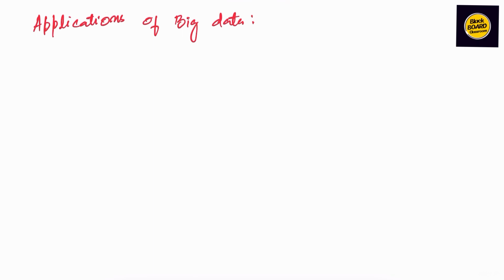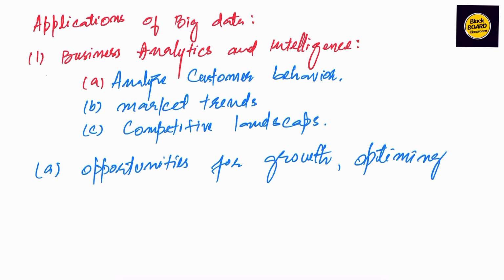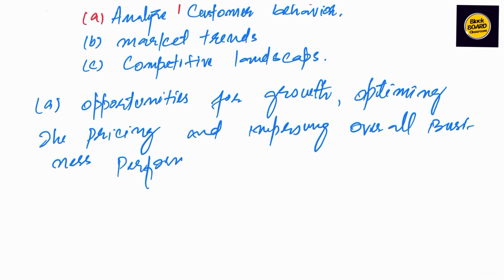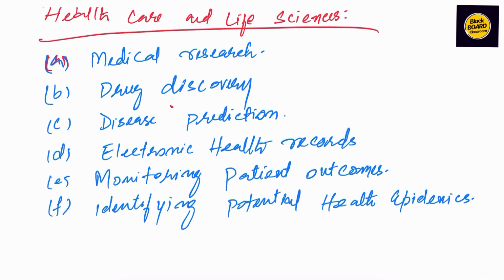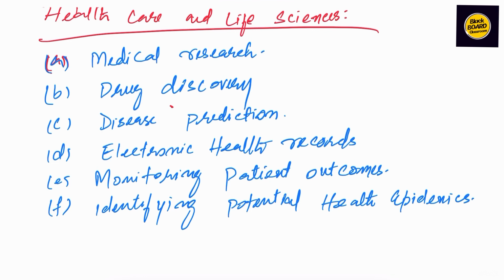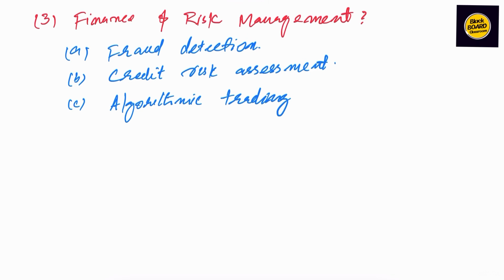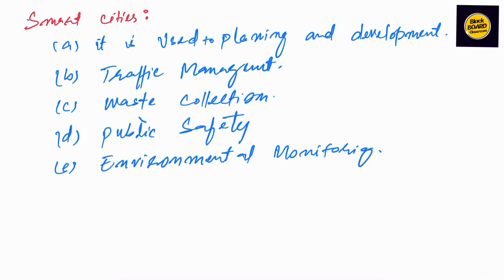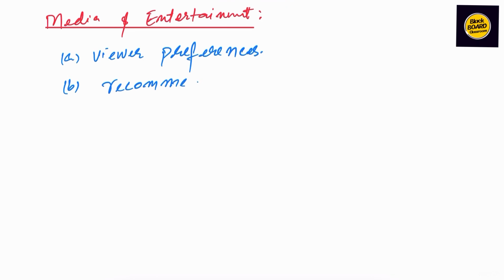Applications of Big Data | Lecture 5